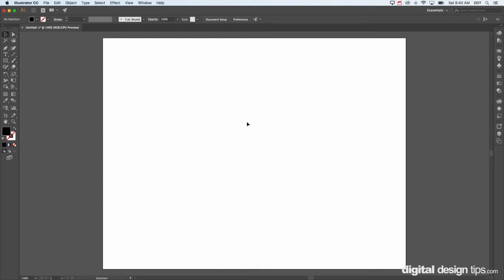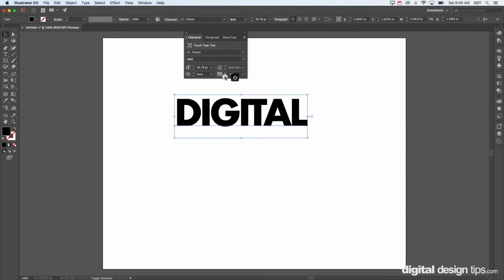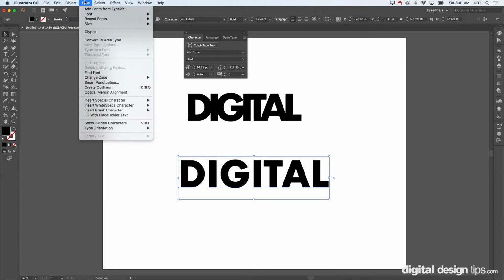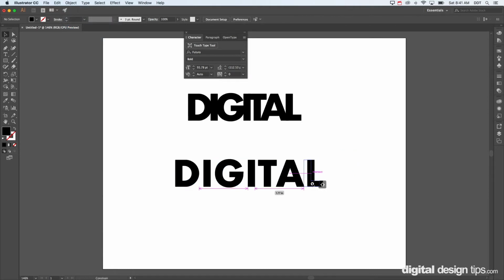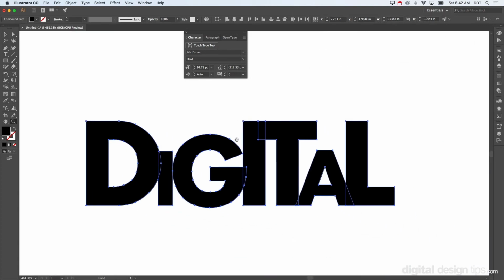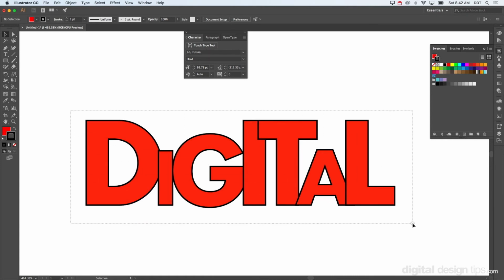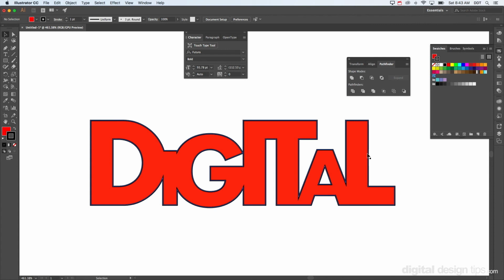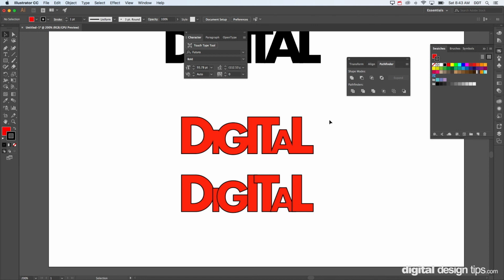How to Merge Letters in Illustrator (Spacing + Create Outlines + Pathfinder)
Learn how to adjust letter spacing, convert text to outlines, and merge letters into one shape in Adobe Illustrator. Perfect for custom typography, logo design, and T-shirt graphics.

Want to customize your text into a single, clean vector shape? In this tutorial, I’ll show you how to:

✅ Adjust spacing using the Character Panel
✅ Convert text to outlines (turning fonts into editable shapes)
✅ Use the Pathfinder tool to merge overlapping letters

Great for creating custom typography, logos, badges, or vector lettering for print. This is a common workflow for prepping artwork for vinyl cutting, T-shirts, or scalable branding.